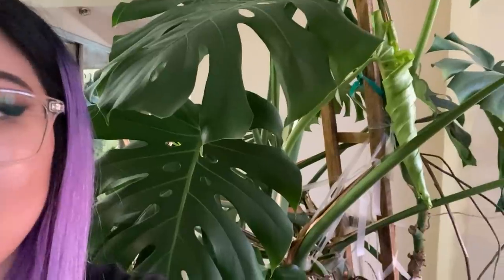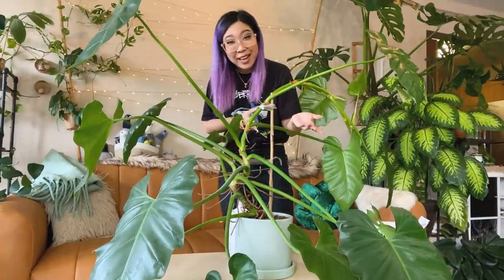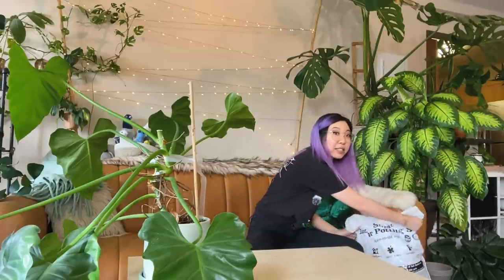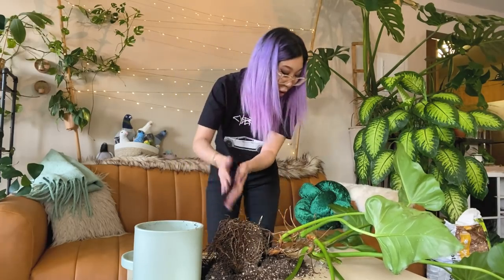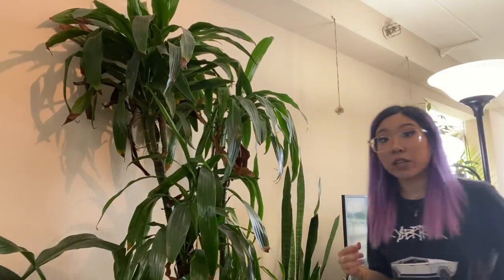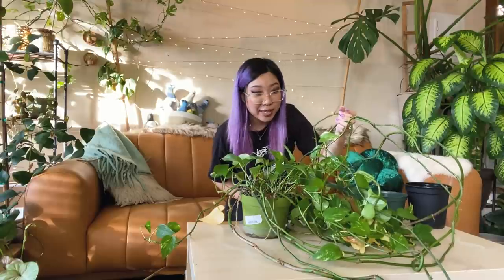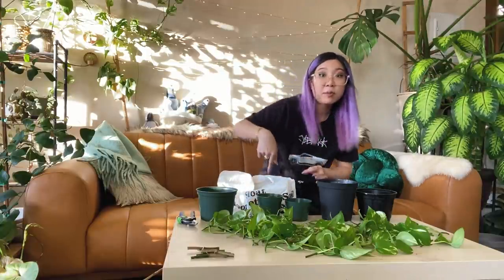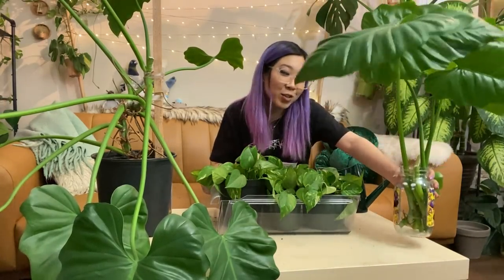CHOPPING UP POTHOS + PHILODENDRON GIGANTEUM chatty repot and propagation plant chores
Join me for some houseplant care! One of my really big plants fell over and it's time for an emergency repotting and staking 😮⚠️ Then I'm finally cutting up the pothos from my former living wall and turning it into more plants! ⚔️👯‍♀️👯‍♀️👯‍♀️🌱 Plus I talk a little about my hopes for my future...🌙😌💭
There are so many plant care tasks to tackle and so many fun observations to share when you have over 300 houseplants  - someone always needs something or has exciting new growth! 💜 Let's do some plant care 🌿💪🥳🧽🌿✨

PLANT CHORES: EPISODE 8 (the chattiest repotting yet) 💁‍♀️🍈
0:00 monstera leaf update
0:35 immediate repotting needed!
2:37 leggy etiolated growth
4:14 philodendron giganteum chop
5:14 cutting + using rooting powder
9:00 moldy soil
10:42 philodendron giganteum repotting + staking
15:52 prepping cuttings for propagation
18:26 how to prune brown leaf tips on dracaena
21:29 chopping pothos
25:59 repotting pothos
28:28 my trick for super dry soil

What plants are you propagating or planning to propagate soon? Have you ever propagated a Philodendron giganteum before? How about a super long pothos? What did you do with all your propagations?? ✂️✨

Some topics in this video: etiolation, etiolated plants, what to do when your plants get leggy, how to propagate pothos, epipremnum aureum, golden pothos, how to propagate philodendron giganteum, chop and prop, what is a cataphyll, dead leaf on philodendron, why are my dracaena leaves turning brown, how to prune brown leaf edges, how to prune dracaena, how to use rooting powder, soil propagation, water propagation, why won't my soil absorb water, soap and surface tension, fear of missing out on melons 😊💕